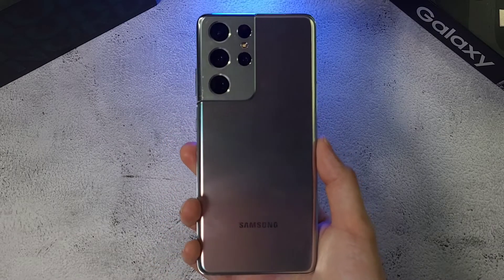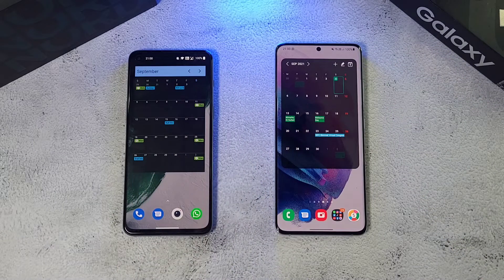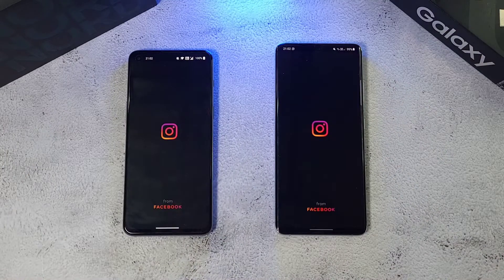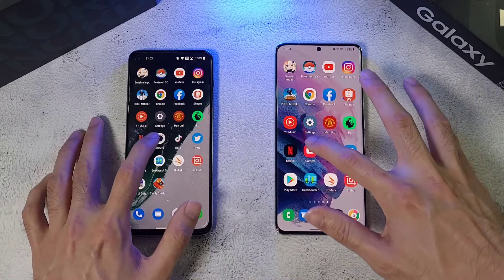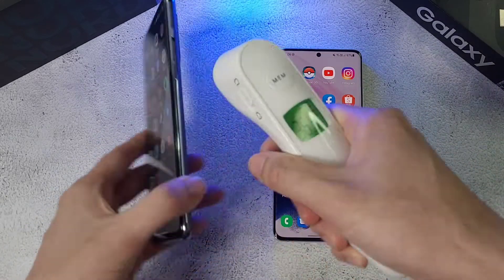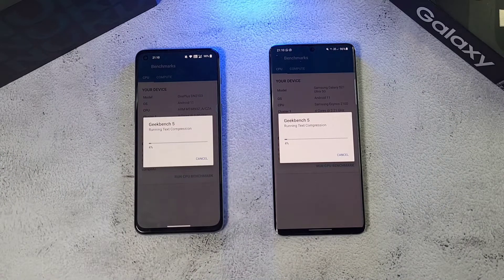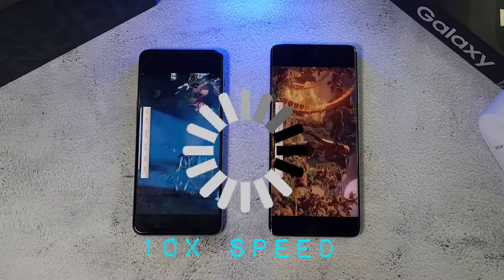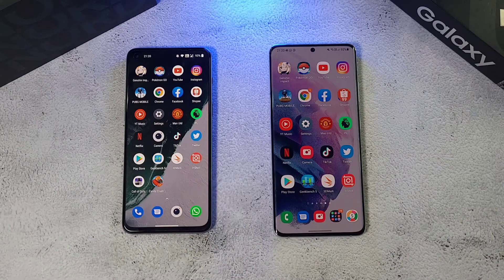Samsung S21 Ultra VS OnePlus Nord 2 Speed, RAM, Temperature, Geekbench, 3DMark Test!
Hey everyone! So today we'll be comparing the Flagship Samsung Galaxy S21 Ultra(Exynos 2100)! Up against the Flagship Killer OnePlus Nord 2 (MediaTek Dimensity 1200) ! Let's see which comes out on top in this head to head battle!

00:00 INTRODUCTION
00:42 TEMPERATURE CHECK
00:54 BOOT-UP
02:16 TEMPERATURE CHECK
02:22 SPEED TEST
03:54 TEMPERATURE CHECK
05:43 RAM TEST
06:36 GPU TEST(INSHOT)
07:10 GEEKBENCH TEST
08:00 GEEKBENCH RESULTS
08:55 3DMARK(WILD LIFE)
09:40 3DMARK(SLINGSHOT)
10:09 CONCLUSION